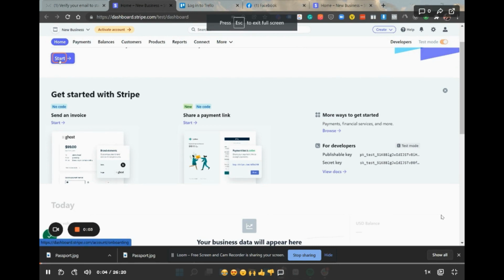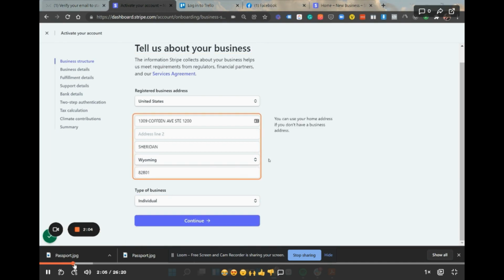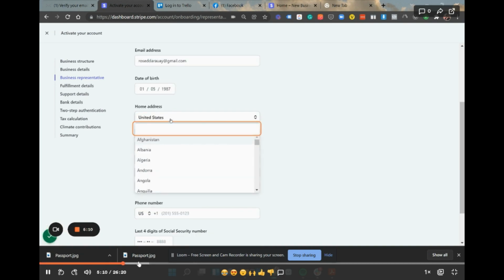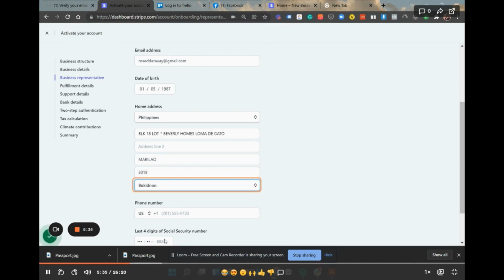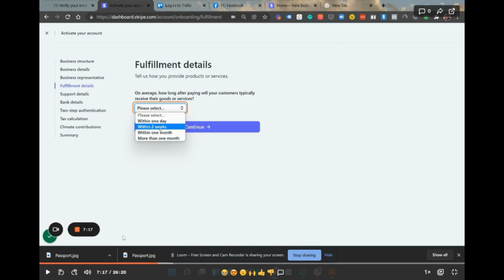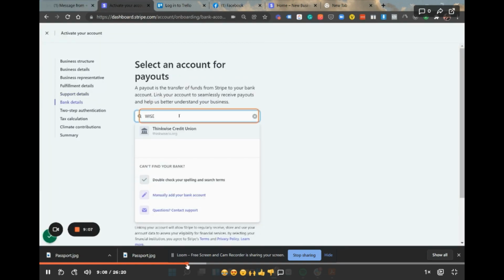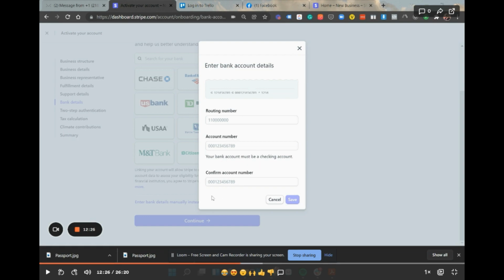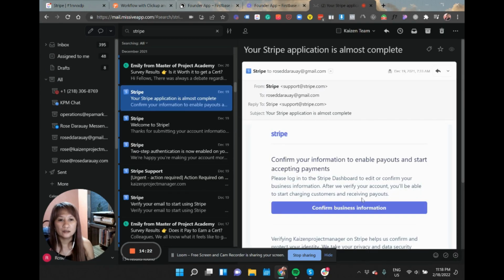How to have a Stripe Account as a Freelancer in the Philippines Part 1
This is part 1 of this series. At the end of this video, you will learn about the requirements in creating a Stripe account, and be able to prepare for it by following part 2.

If you want to know more about my projectmanagement agency feel free to browse our services